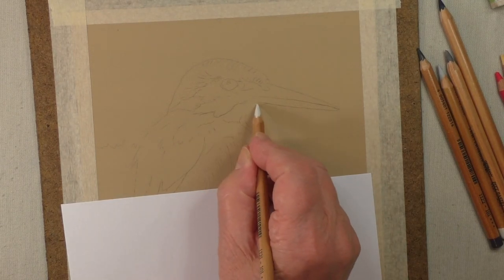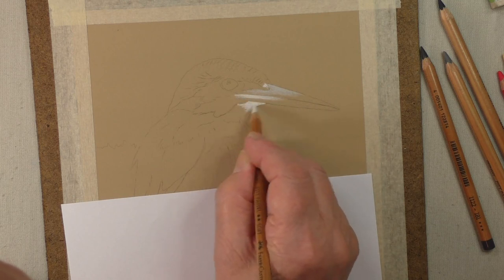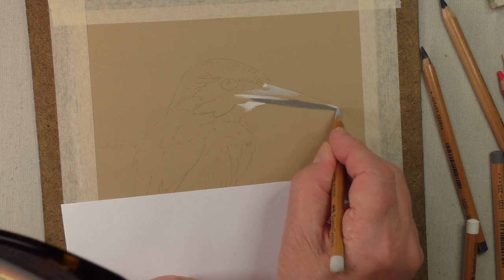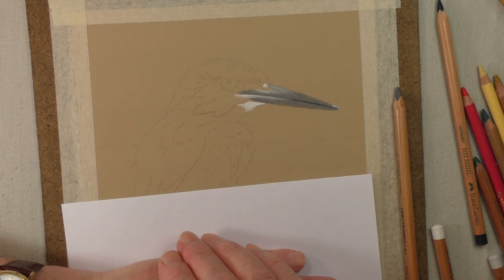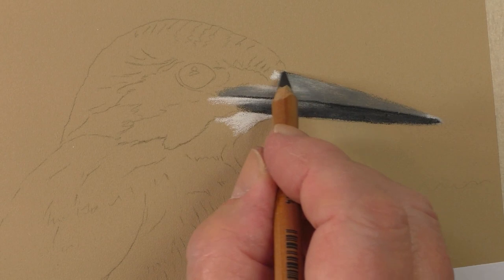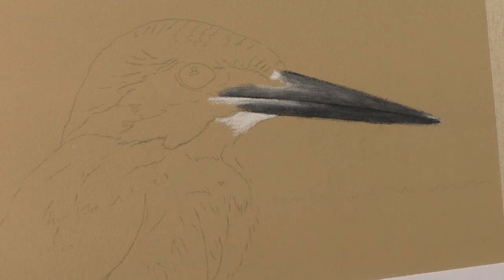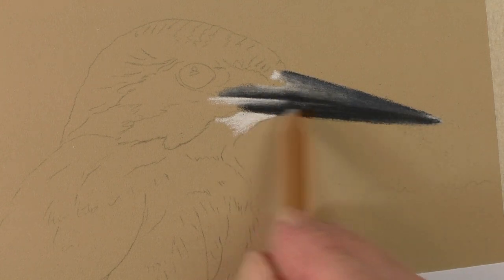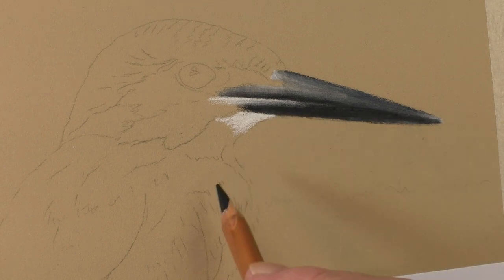Drawing a Kingfisher Beak | Pastel Pencils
Watch a clip from Colin's Kingfisher Art Course. In this video he demonstrates how to draw the beak. The Paper is @ClairefontaineTV   PastelMat Paper and Pencils are @FaberCastellGroup  Pitt Pastel Pencils.